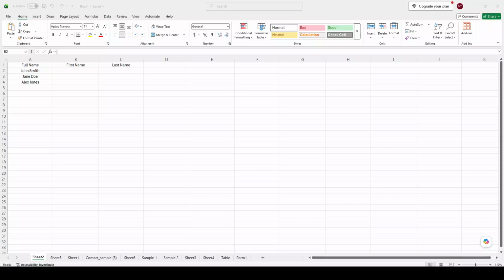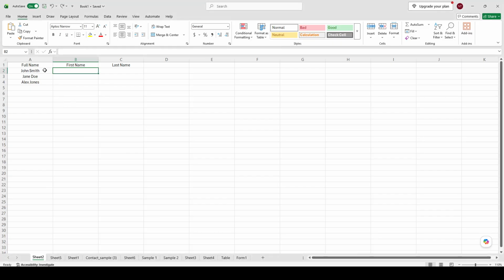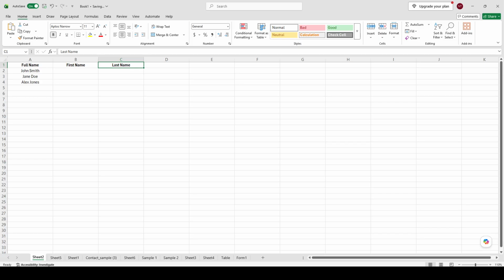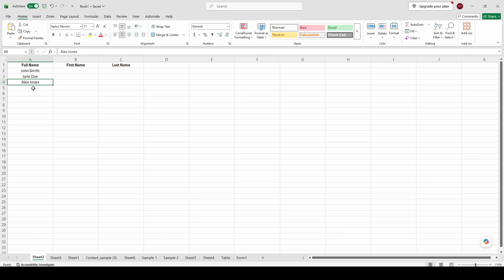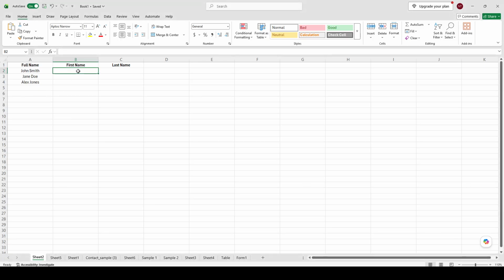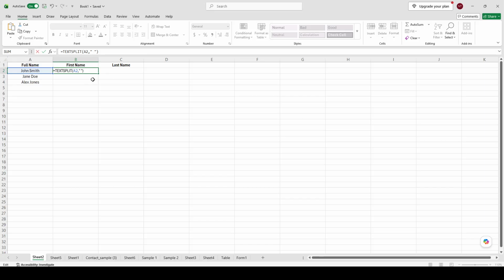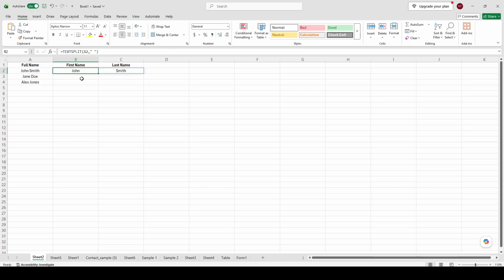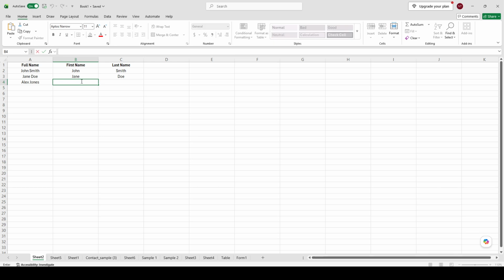How to Split Text With Textsplit in Excel [2026 Tutorial for Beginners]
Learn how to split text with textsplit in Excel using a simple formula that splits names, addresses, and other cells automatically. In this short tutorial, you’ll use Textsplit in Excel to control separators and output pieces cleanly. Search like textsplit in excel, split text by delimiter, and excel text split formula.

-Google Drive
-Google Meets
-Google Sheets
-Google Chrome
-Google Forms
-Google Gmail